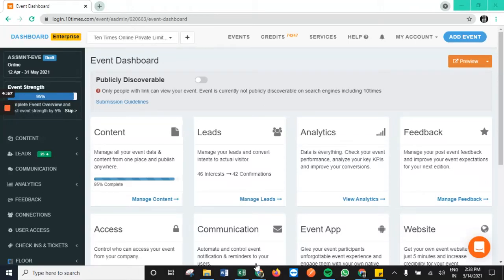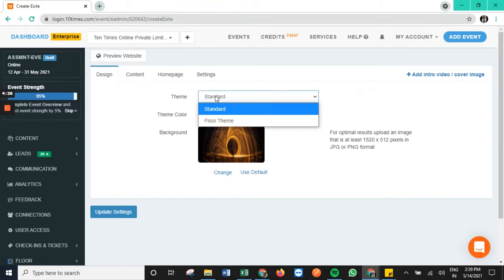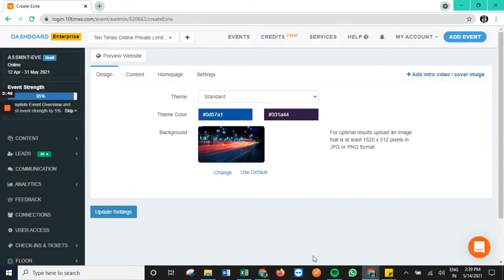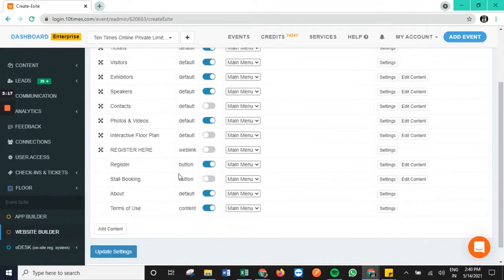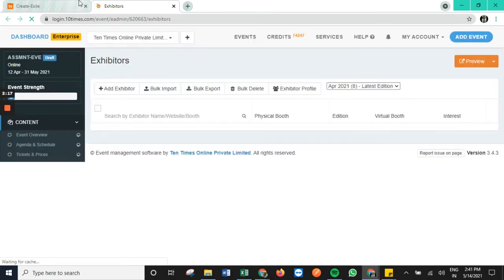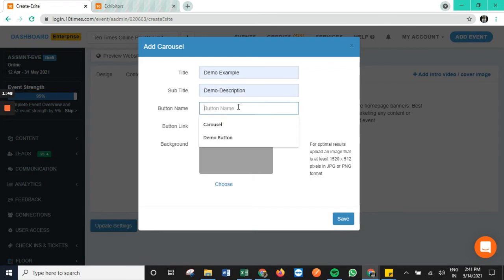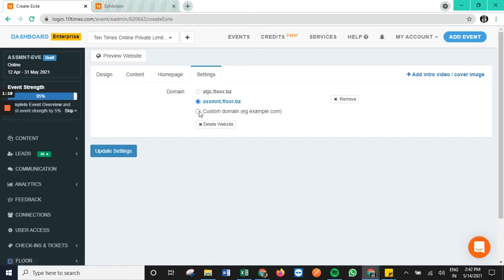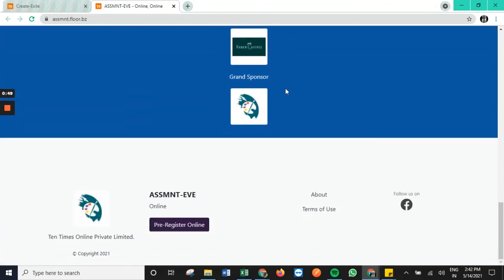How to Create an e-Site for Your Event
This video will guide you how you can create an e-site for your event via organizer dashboard. The basic plan will allow you to create the website on our domain. However, you can also create your event website on your own domain which is our Premium feature.